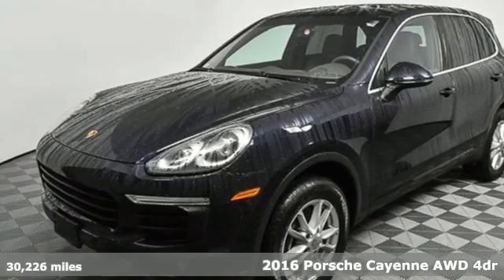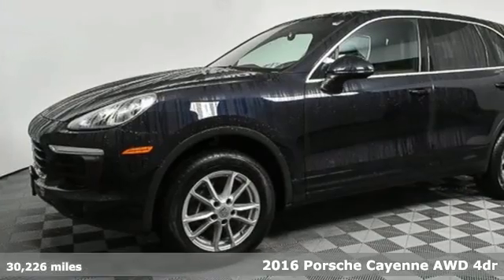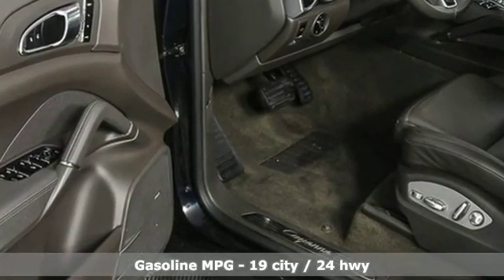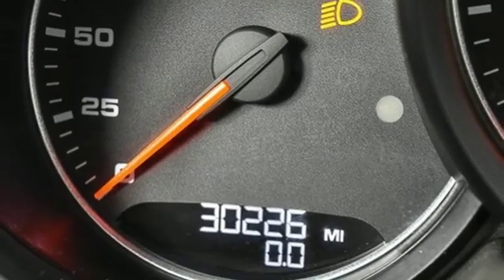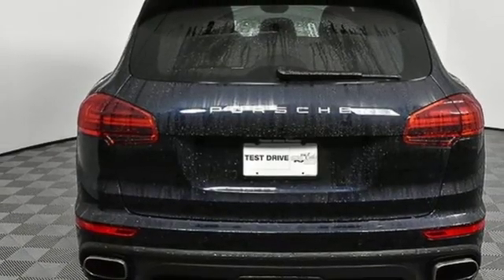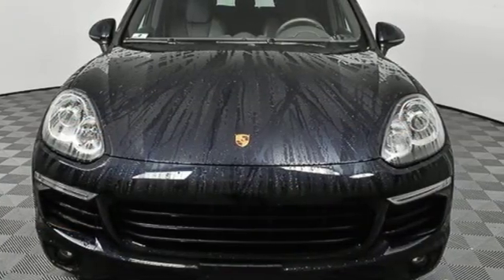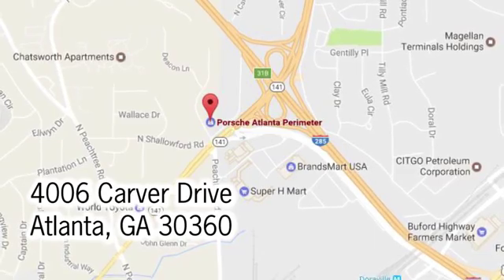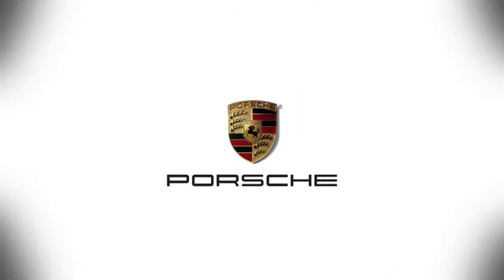Used 2016 Porsche Cayenne Atlanta Alpharetta, GA